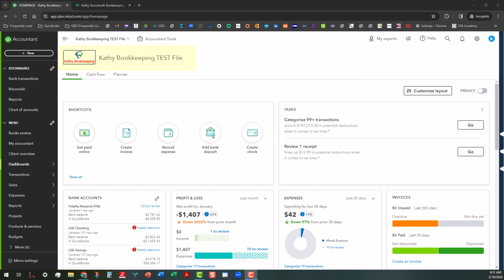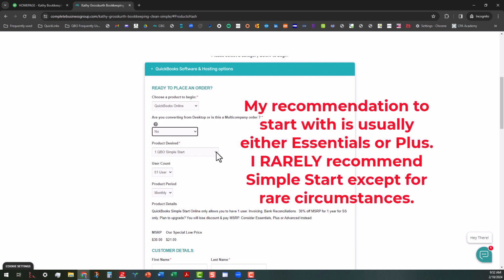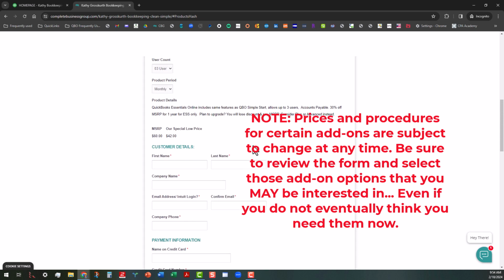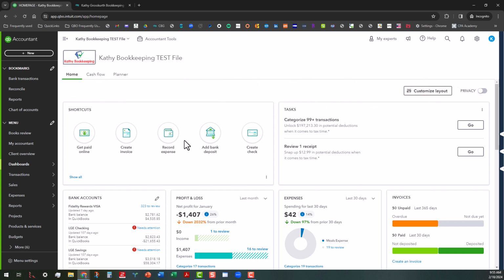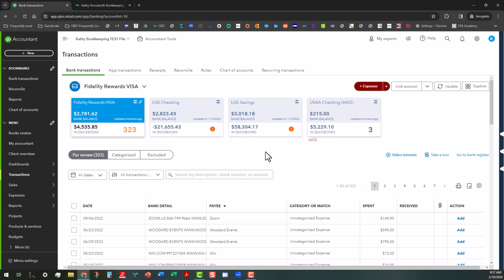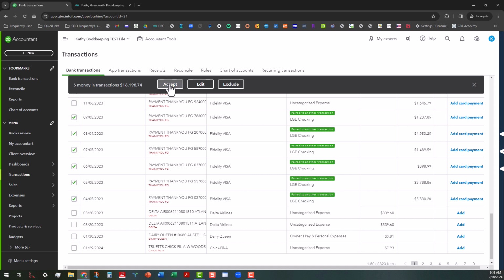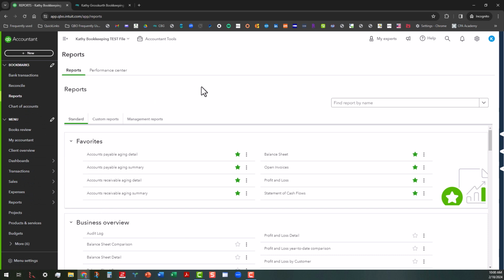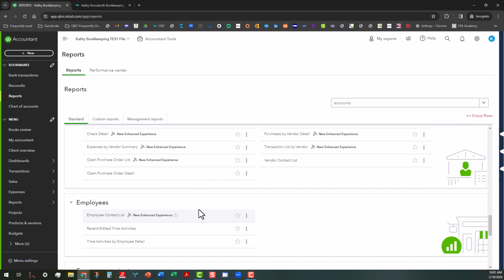QuickBooks Basics - How to Use QuickBooks Online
This video is designed mostly for end users who have NEVER used QuickBooks Online before and want to know how to get started in using it as well as how to go about acquiring it. Note that this video is longer than my usual videos, and it provides a High-Level overview of the basics, and not a deep dive. I’ve done several deep-dive videos on many of the topics mentioned – just do a search on my YouTube Channel (link below) to search by topic or by playlist to find those deep-dive videos.

My 2024 goal is to increase my watch hours to over 4,000 per day. Thanks in advance for your help!

QUICK JUMPS:
00:00 - Introduction
01:40 - Purchasing QBO for the first time
05:11 - Home Page Basics
05:33 - Shortcuts
06:08 - Tasks
06:29 - Banking Center / Bank Transactions
07:26 - Matching vs Adding Transactions
08:02 - Working with Batch Tools
09:05 - Where do these transactions go?
09:21 - For Review vs Categorized and Excluded
10:34 - Reports Center
11:59 - How to connect with me